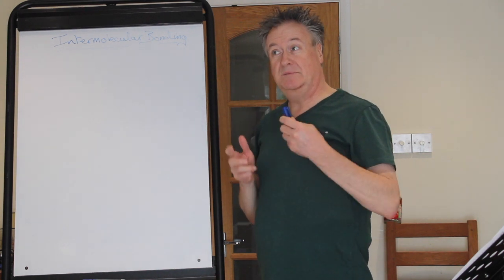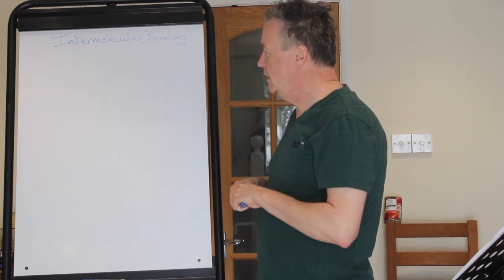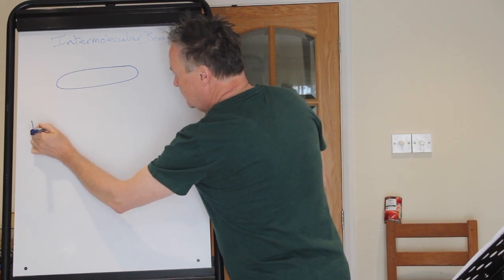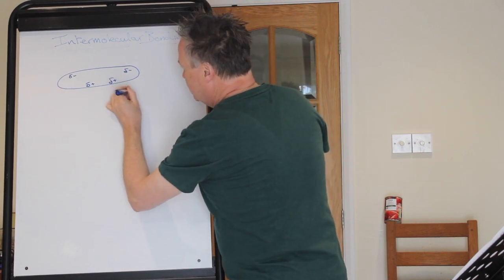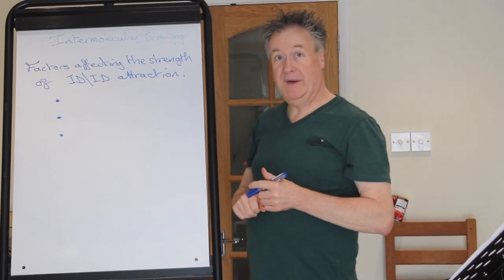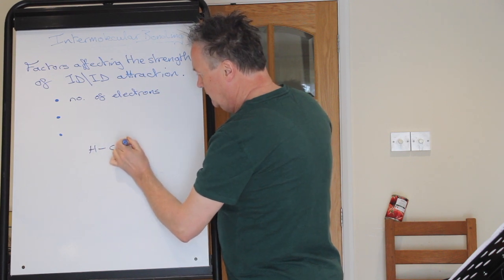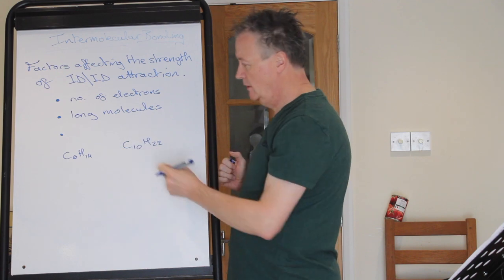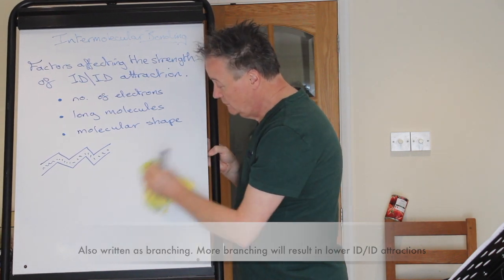Y 12 - Intermolecular Forces - Pt. 1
Discusses instantaneous dipole / induced dipole attractions.

Accompanying file: